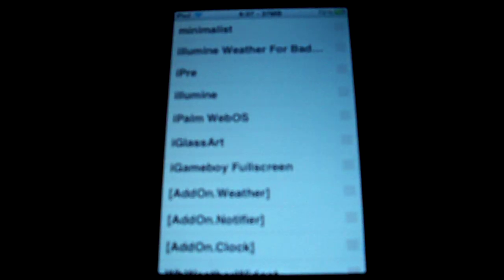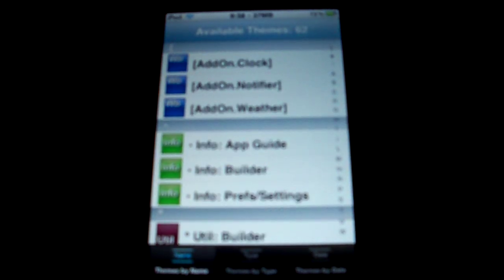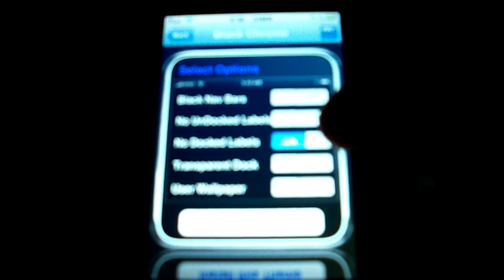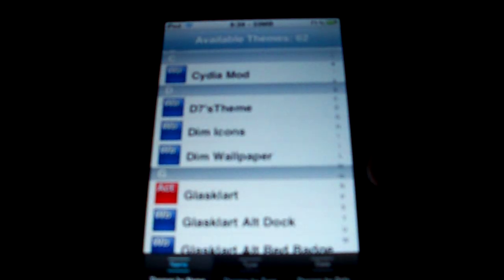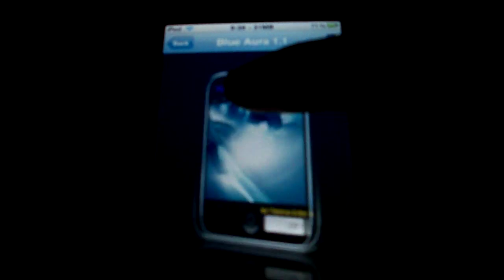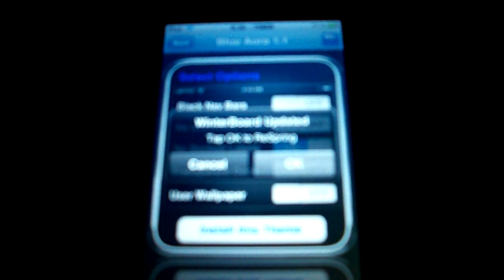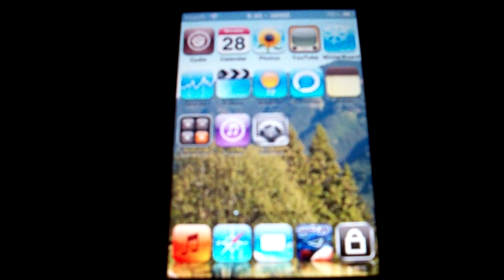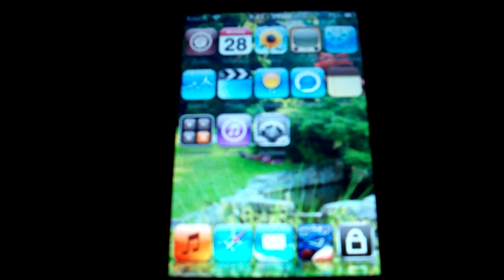Must Have Cydia Applications: WbApp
WbApp is a very nice add-on to WinterBoard that allows you to preview themes before you have to install them and have to wait for a respring. It doesn't work perfectly for all themes, but if you want a quick look at a theme it can save you a lot of time.